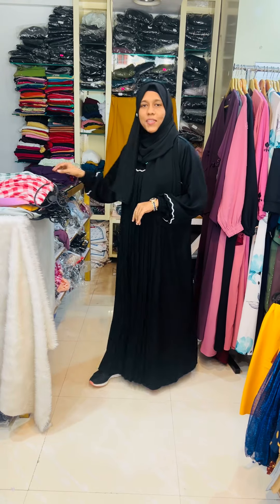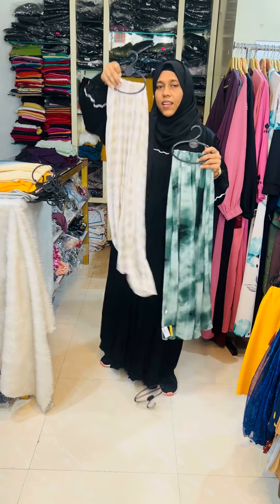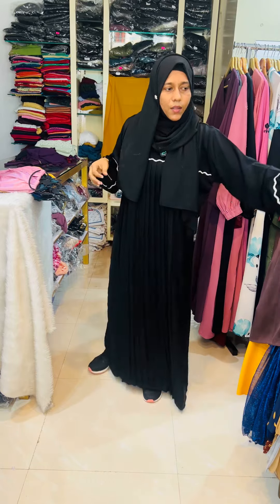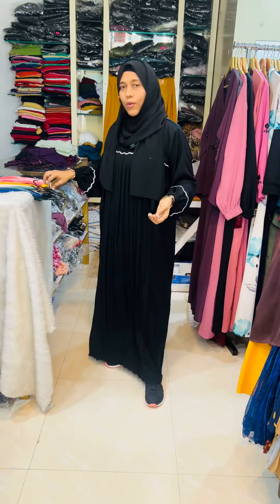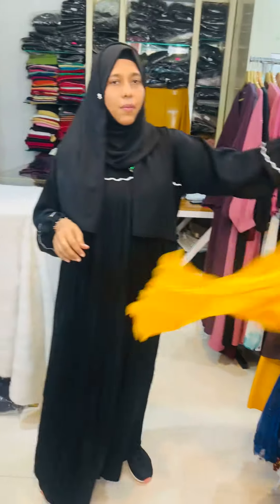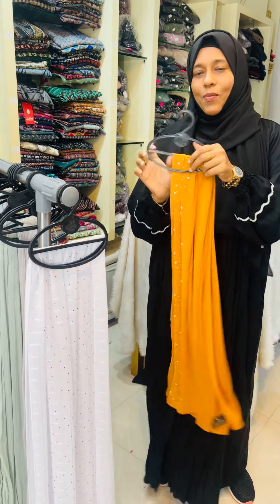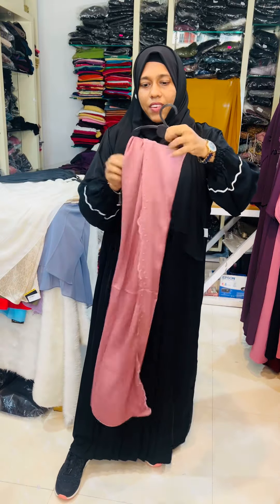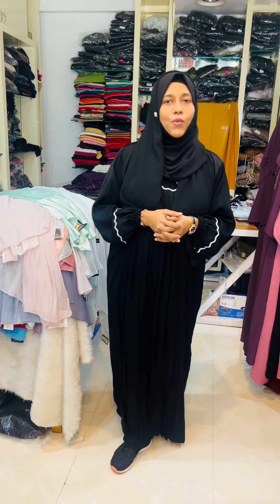പലതരം ഷാളുകൾ കാണാം❤️9895684683